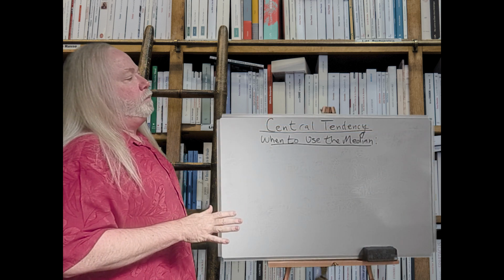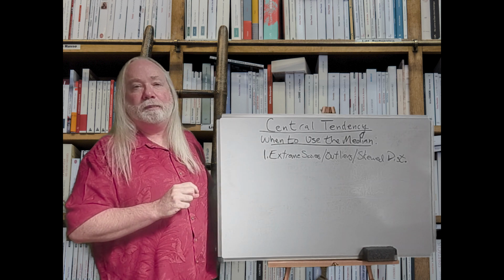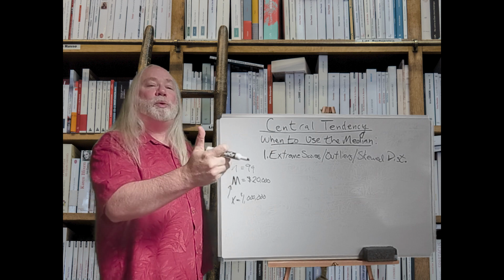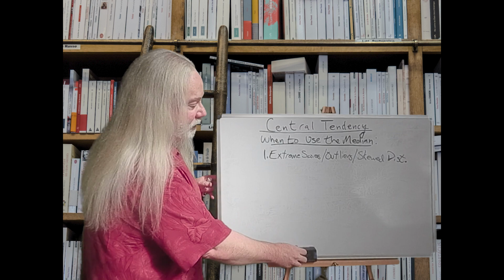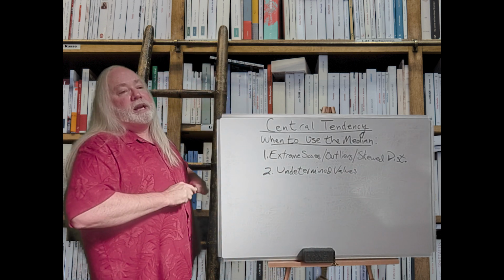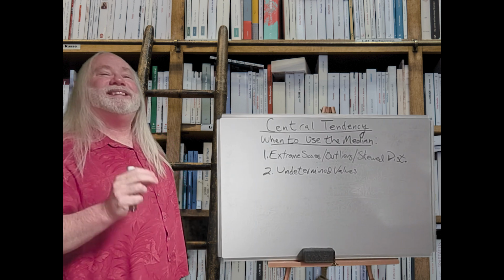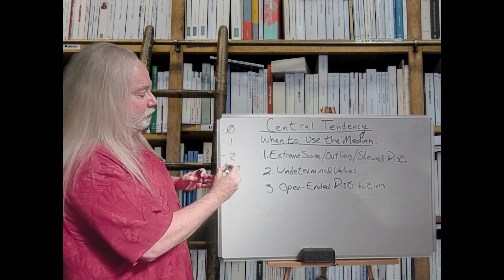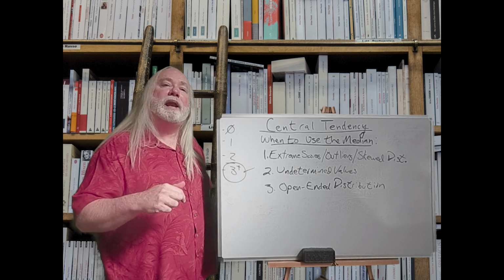PSY210 Chp 3 Part 9